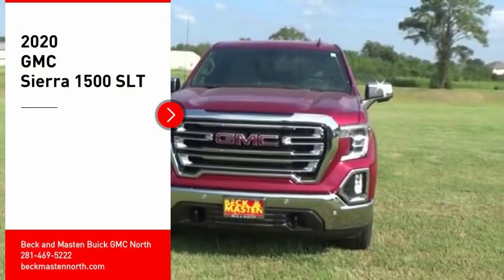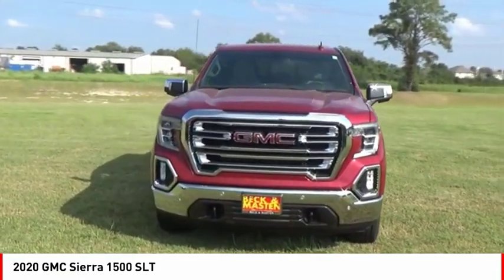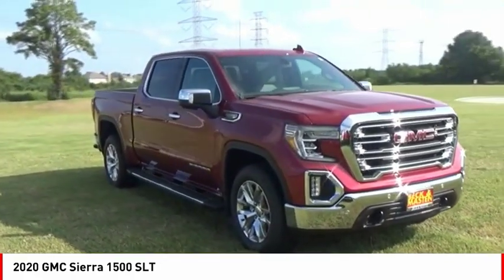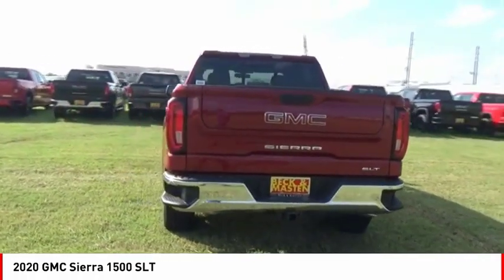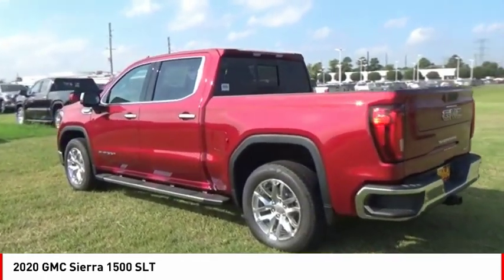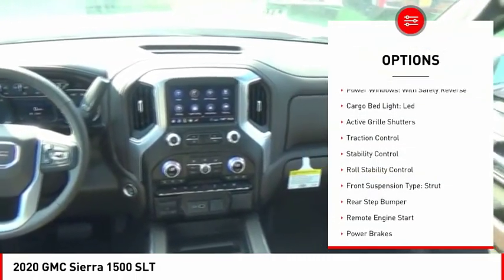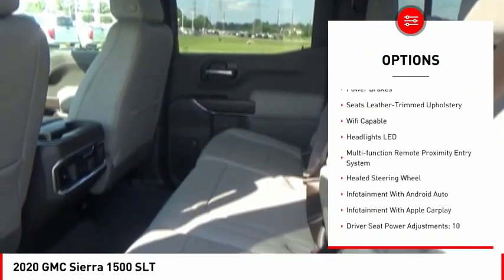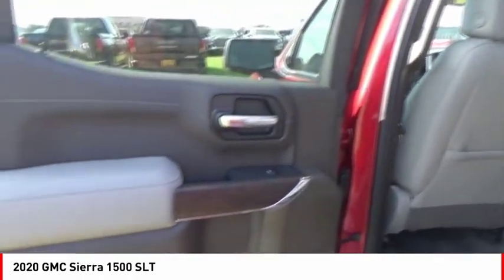2020 GMC Sierra 1500 Houston TX G141261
2020 GMC Sierra 1500 SLT

If you're looking for a smooth ride, look no further than this 2020 GMC Sierra 1500 SLT with a push button start, remote starter, backup camera, Bluetooth, braking assist, dual climate control, hill start assist, stability control, traction control, and premium sound system.  It comes with a 8 Cylinder engine.  We're offering a great deal on this one at $44,043.  Don't skimp on safety. Rest easy with a 4 out of 5 star crash test rating.  The exterior is a sleek red quartz tintcoat.  Interested? Call today to take this vehicle for a spin!